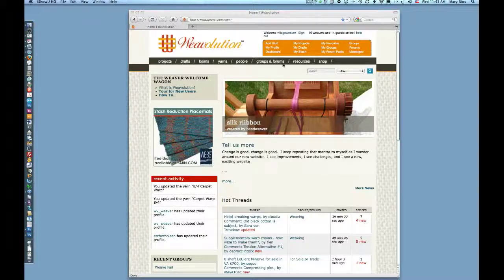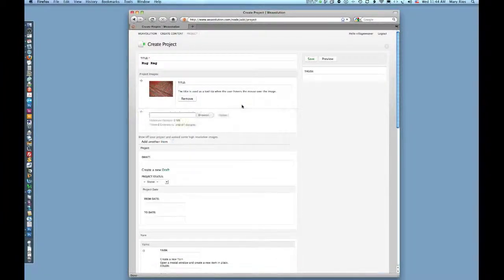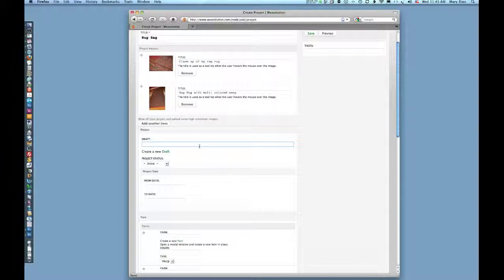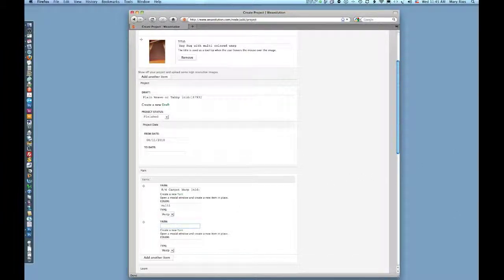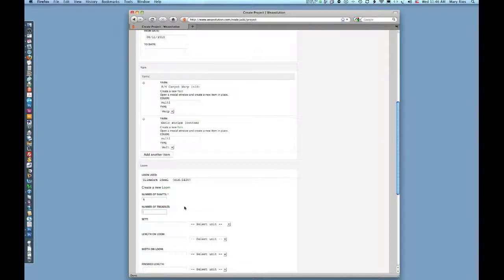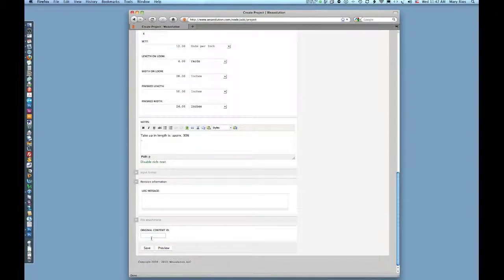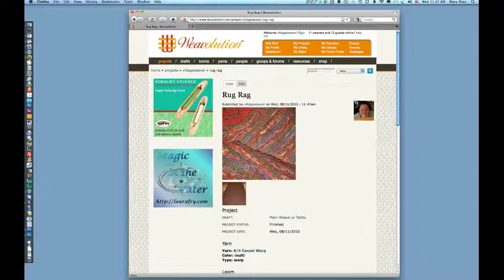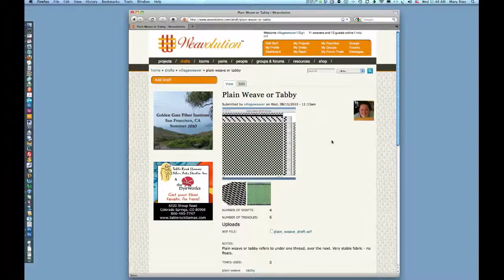WEAVOLUTION HELP: How to Add a Project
This video demonstrates how to add a project to your MY PROJECTS